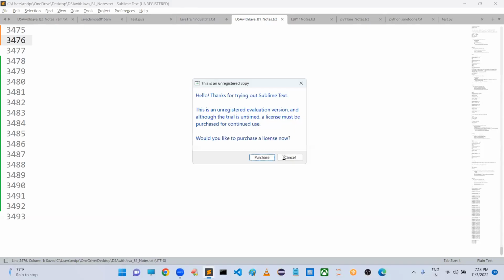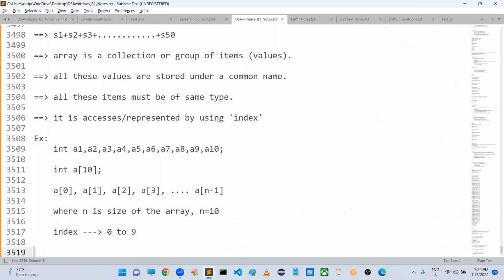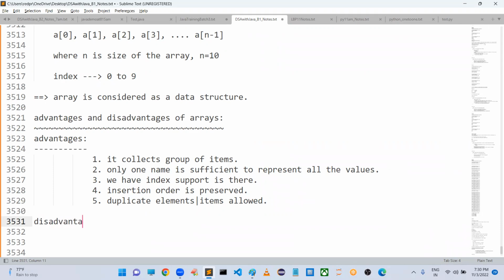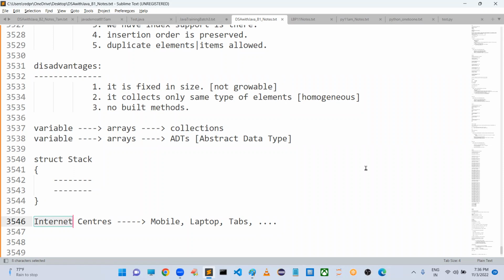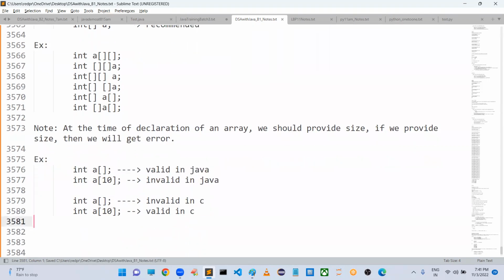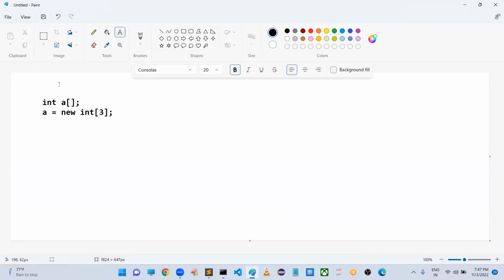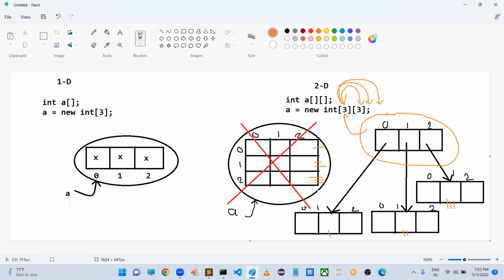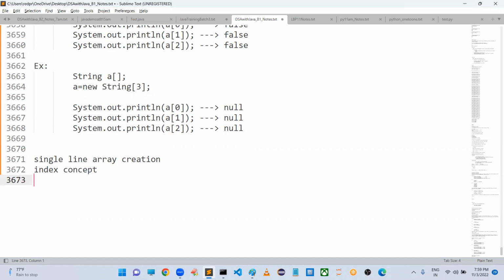Session 26 ARRAYS 1 mp4 Team SPY